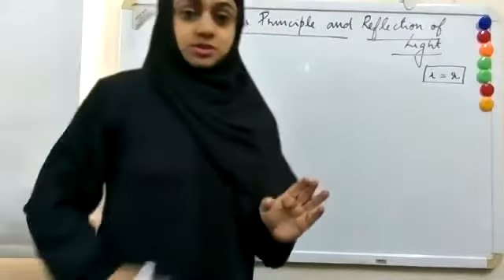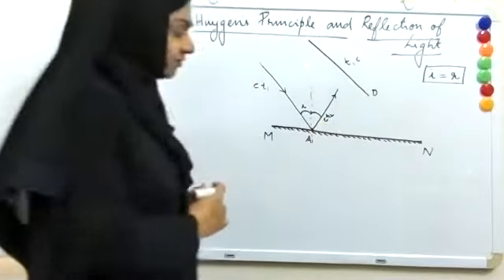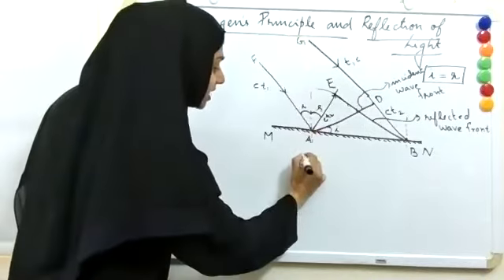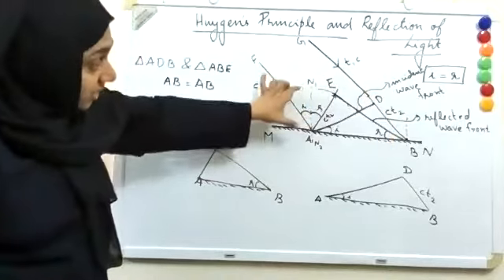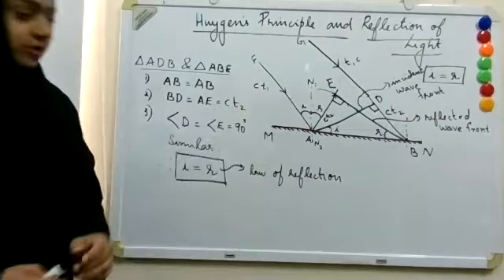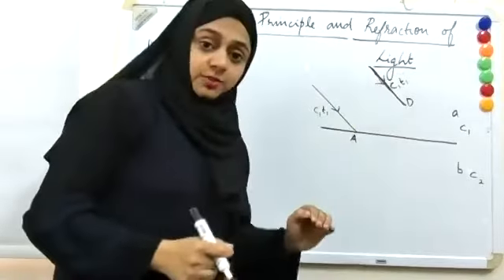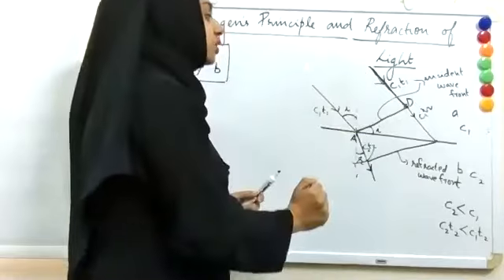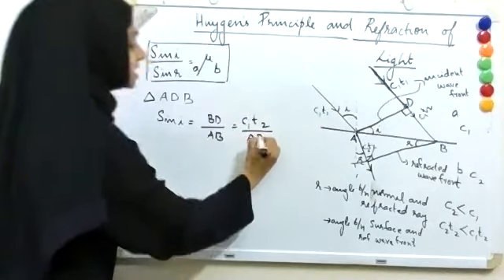L4. Huygen's Principle and Reflection & Refraction of light- Ch7.Physical Optics-HSC Physics-Paper 2